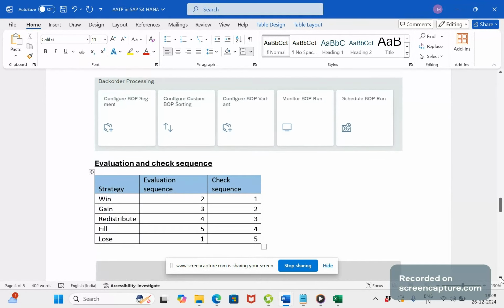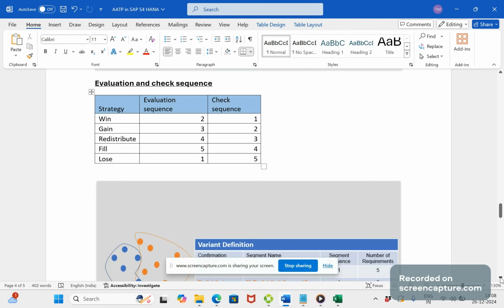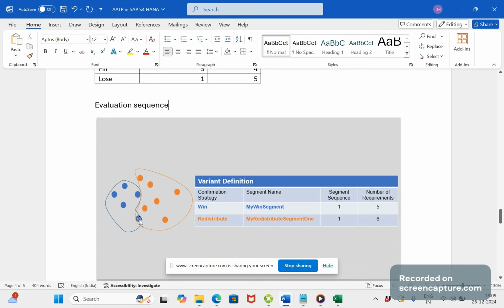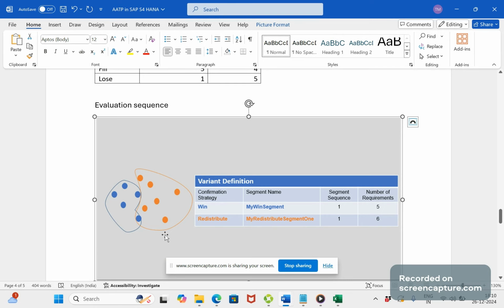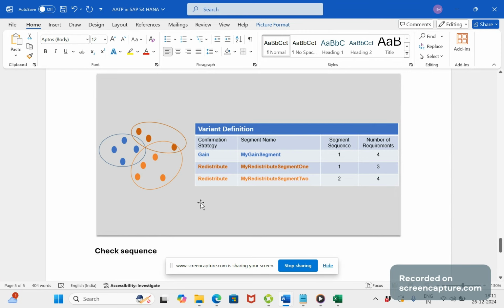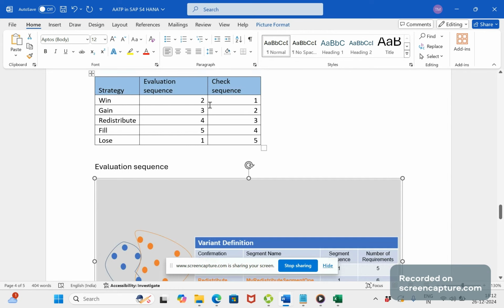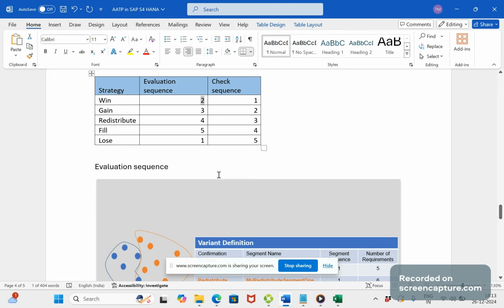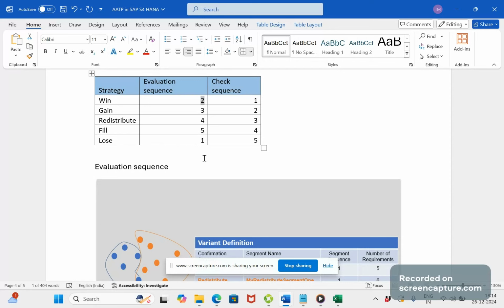10. aATP BOP - How strategies are evaluated?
In this session, SAP SD AND ABAP LEAGUE SUPPORT Raj is going to discuss about Back-order processing of aATP in SAP S4 HANA.